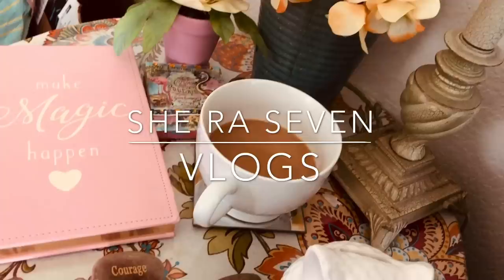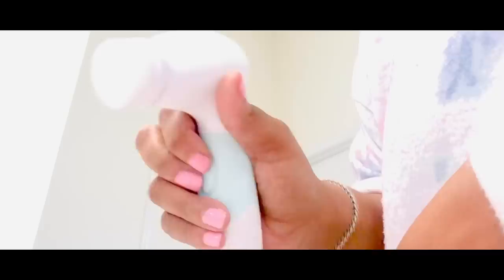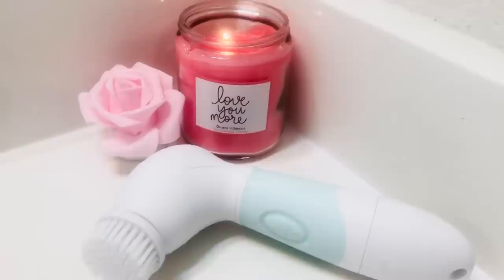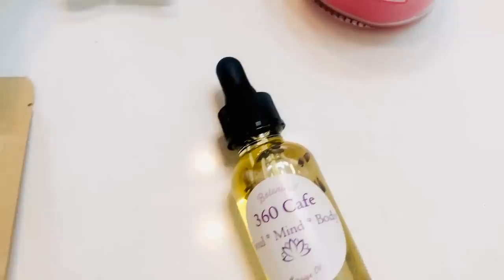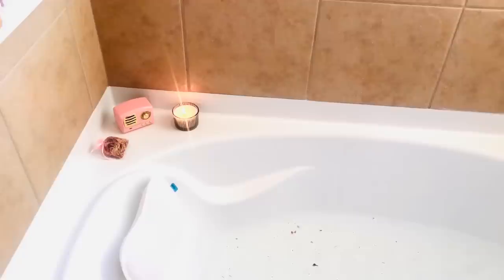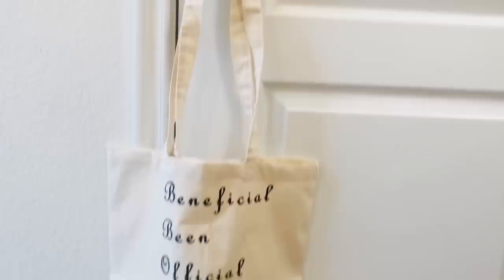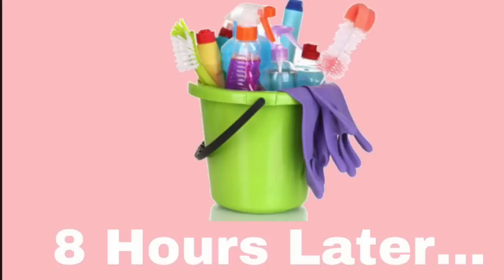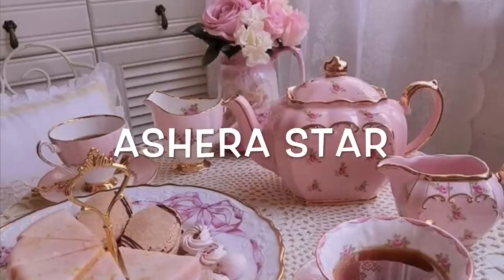Vlog- Fresh & Clean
Duvolle Radiance Spin Care Brush
ASHERA 70

360 Mind Body and Soul  Products